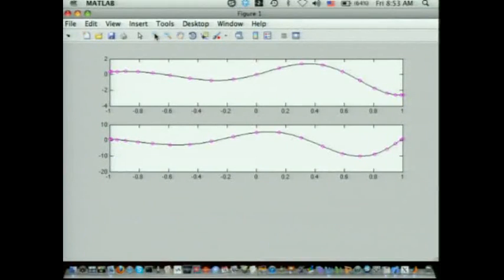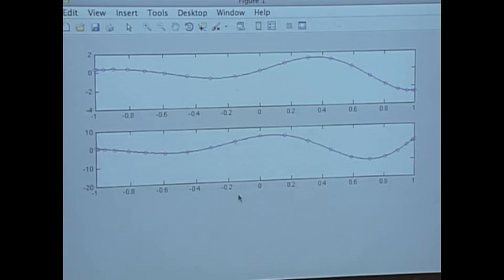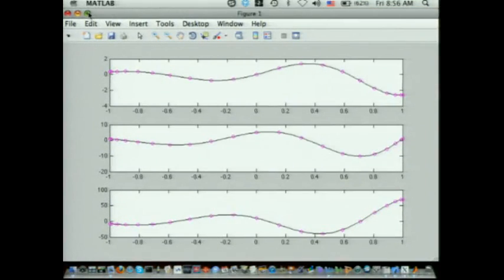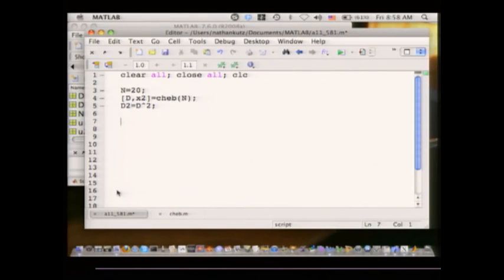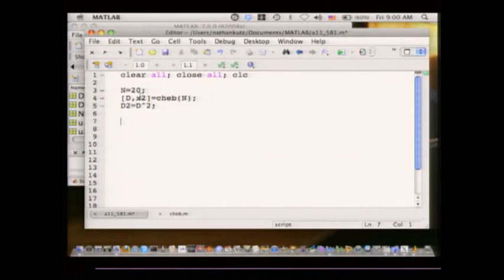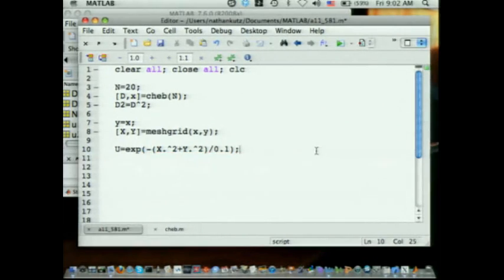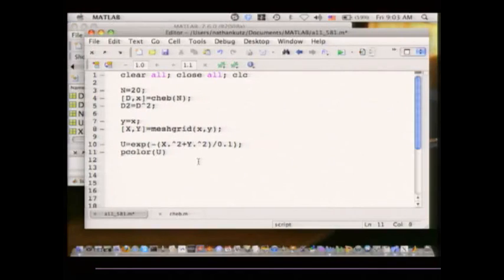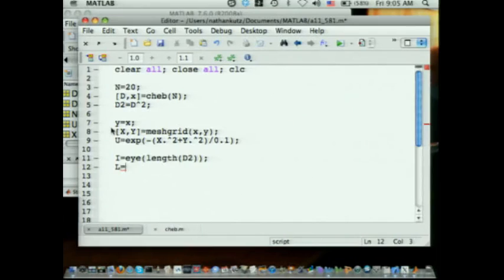Scientific Computing || 03 Week 8 22 2 2D Chebychev differentiation and KRON 12 10